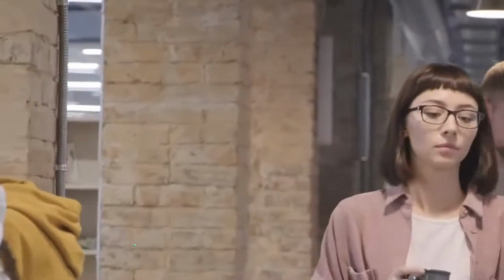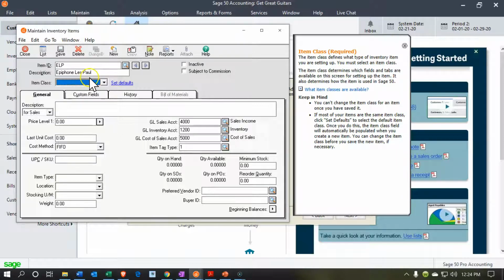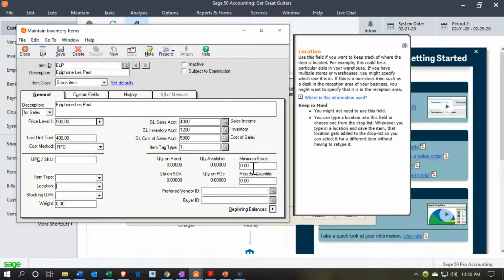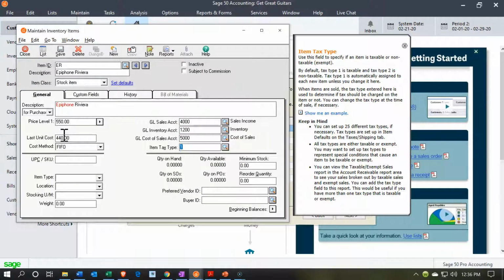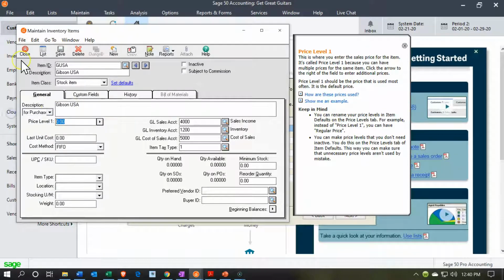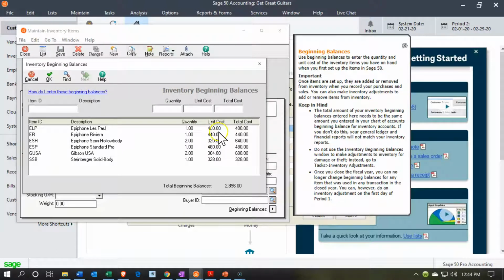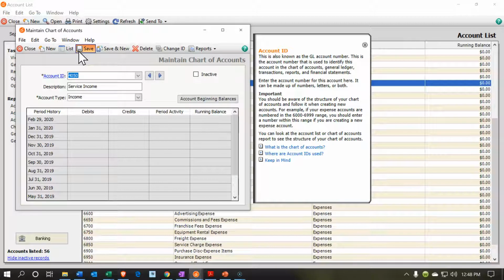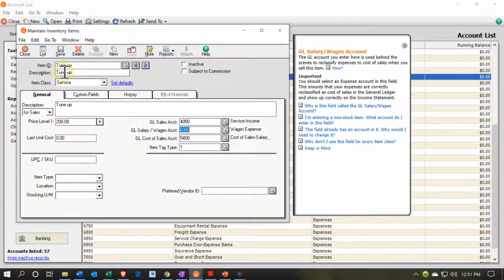Inventory & Service Items Part 1 6.10 1 Sage 50cloud Accounting 2020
Inventory & Service Items Part 1
Sage 50cloud Accounting 2020